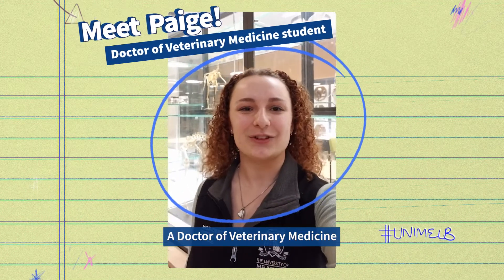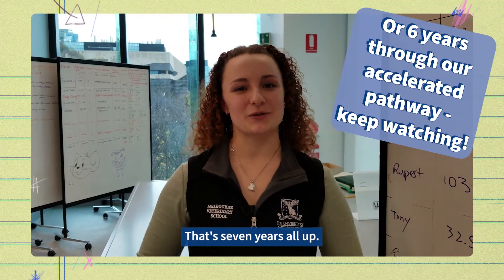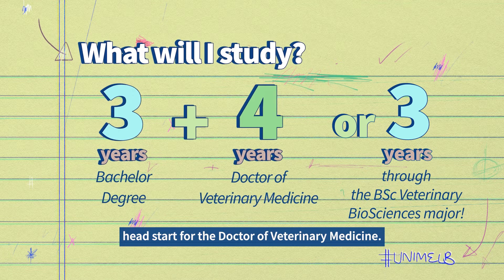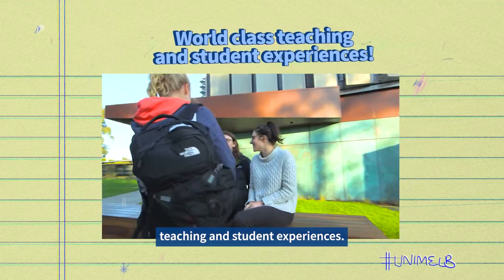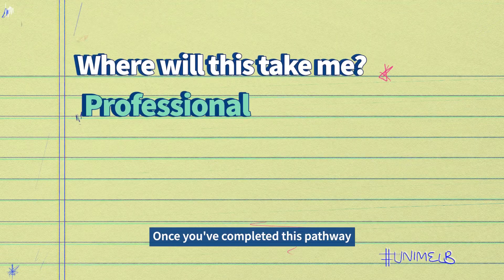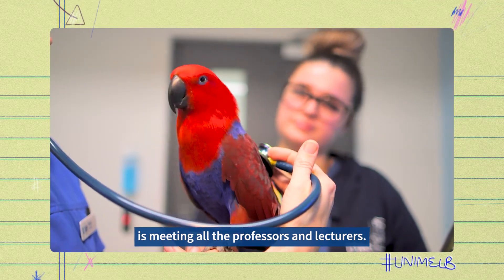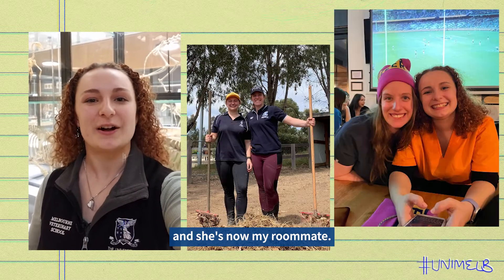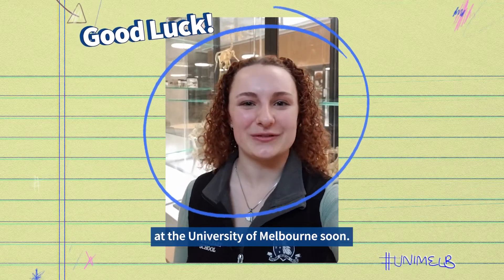Discover how to become a Veterinarian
Discover the pathway to becoming a veterinarian at The University of Melbourne, what you will study and where it can take you.